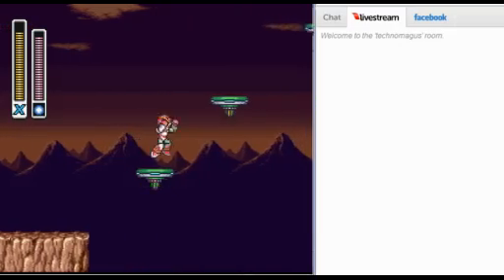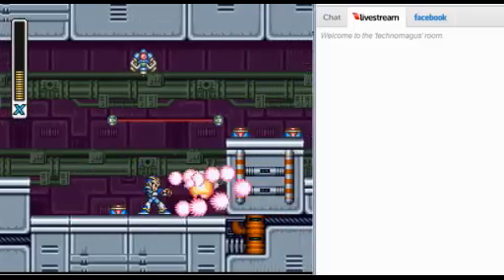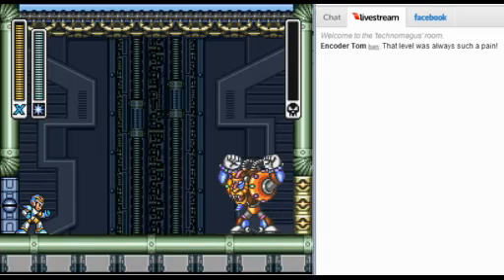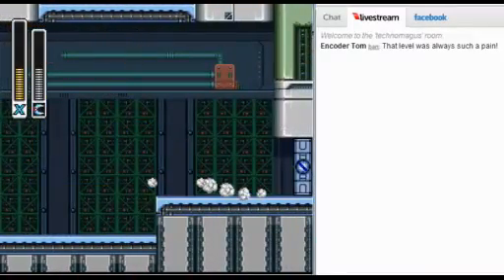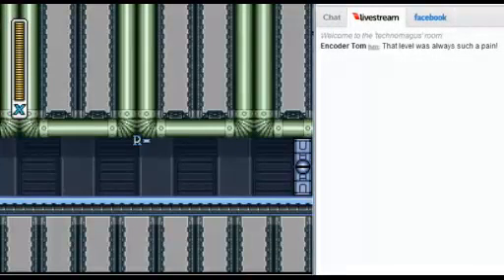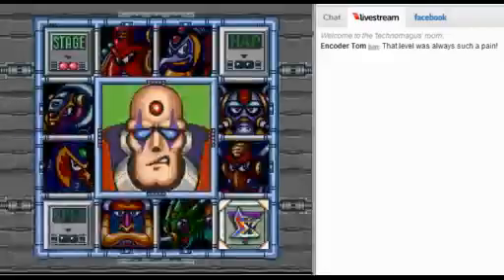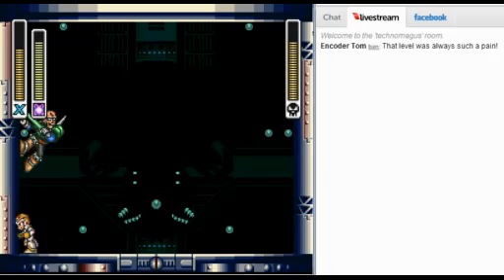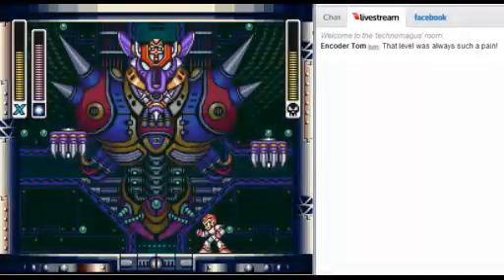Megaman X Part 3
Part three of my Megaman X stream, where I fight the evil of Baldness for great justice!